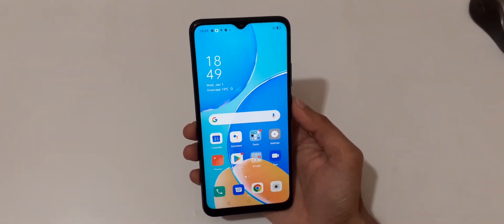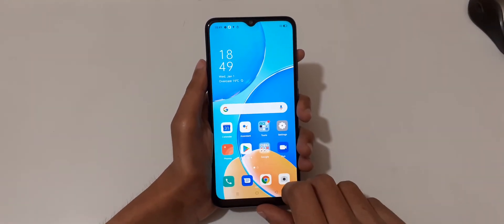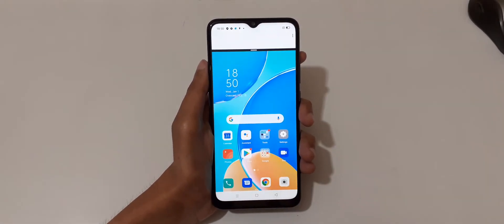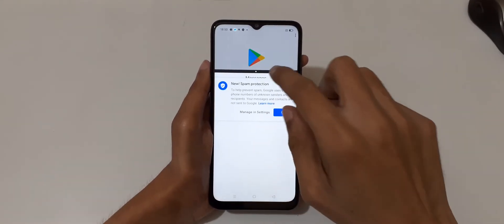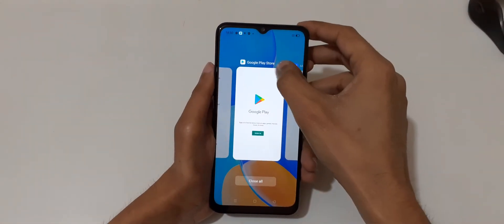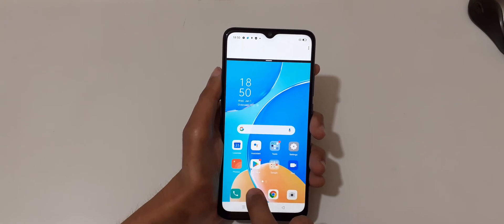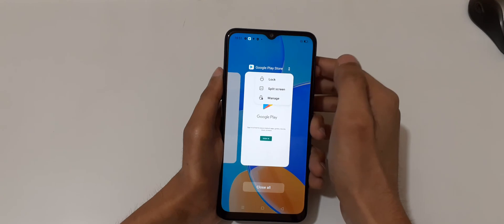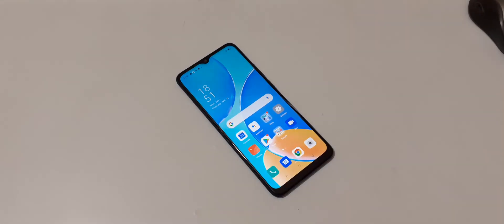OPPO A15s Split screen Mode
I am gonna show you how to use split screen mode in OPPO A15s Smartphone. Very helpful and convenient feature, applicable on all OPPO Smartphones.